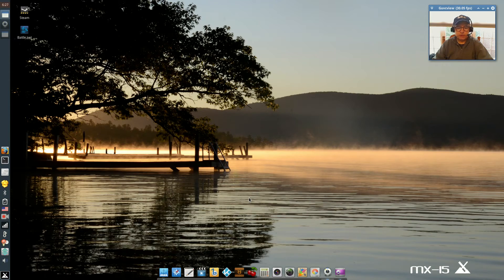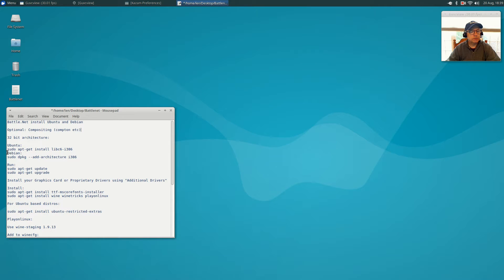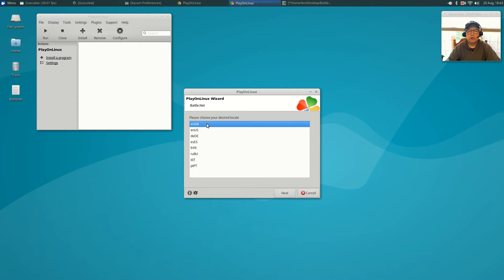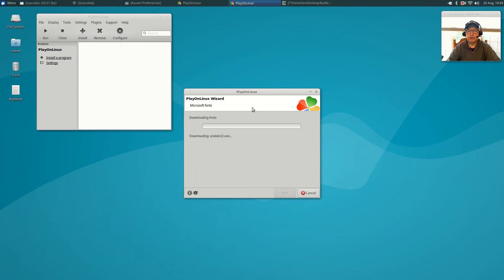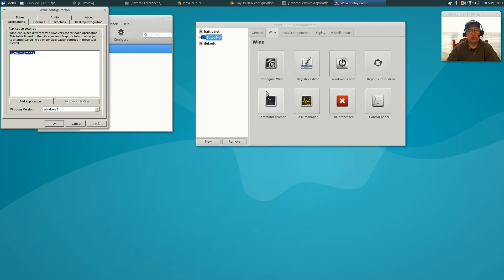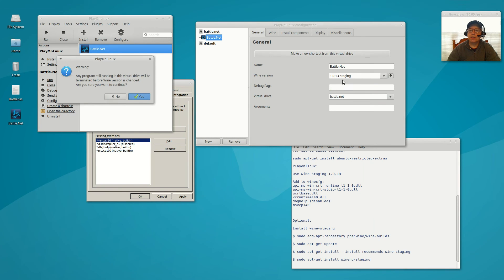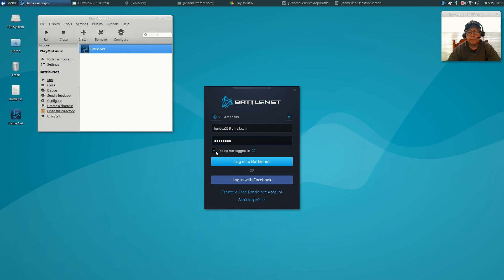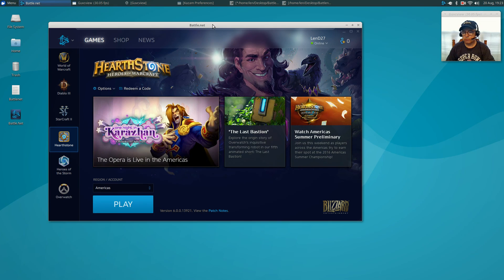Here is the Latest Fix for Battle.Net in Debian and Ubuntu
Blizzard was at it again, so here is the latest fix for Battle.Net in Debian and Ubuntu. The procedure for Arch based distros is different and is outlined in my previous video. Hope you enjoy!

Notes for Debian/Ubuntu Procedure:
Battle.Net install Ubuntu and Debian

Optional: Compositing (compton etc)

32 bit architecture:

Ubuntu:
sudo apt-get install libc6-i386
Debian:

Install your Graphics Card or Proprietary Drivers using "Additional Drivers"

Install:
sudo apt-get install ttf-mscorefonts-installer
sudo apt-get install wine winetricks playonlinux

For Ubuntu based distros:

sudo apt-get install ubuntu-restricted-extras

Playonlinux:

Use wine-staging 1.9.13

Add to winecfg:
api-ms-win-crt-runtime-l1-1-0.dll
api-ms-win-crt-stdio-l1-1-0.dll
ucrtbase.dll
vcruntime140.dll
dbghelp (disabled)
msvcp140